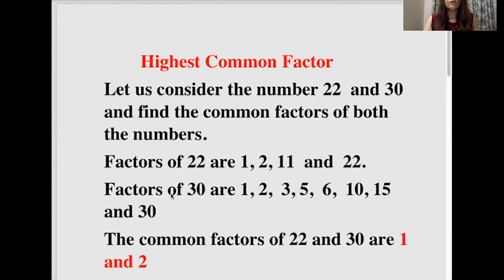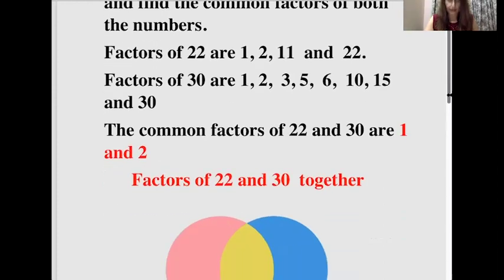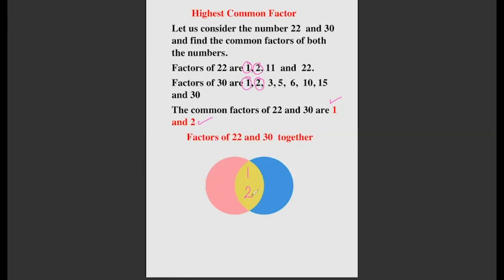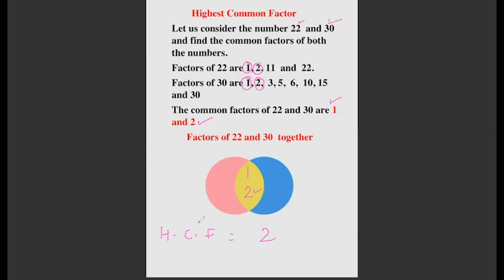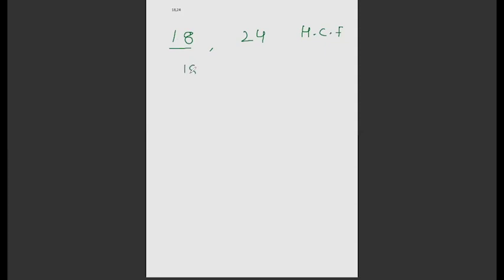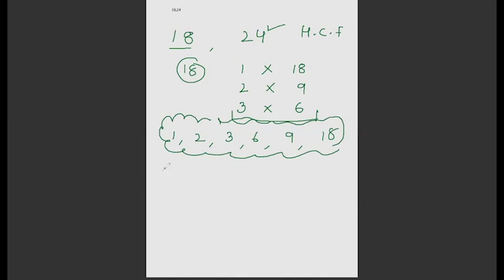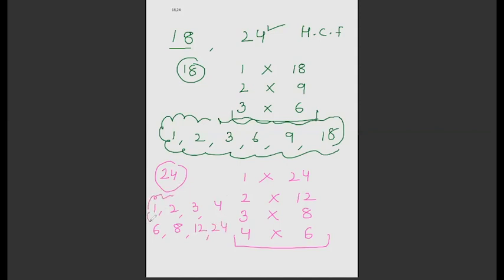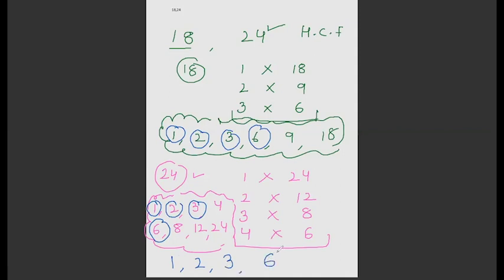Highest Common Factor (HCF) | Maths for Kids | Listing Method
HCF by Listing Method
The listing method involves the process of listing the factors of the given numbers. A common factor is a factor that is shared by two or more numbers. The highest common factor (HCF) is found by finding all common factors of two numbers and selecting the largest one.

At COGNITIVE PLUS we share comprehensive videos for quick understanding, covering all aspects of CBSE/ ICSE and State boards education. This playlist comprises the easiest and fastest ways to learn maths' concepts.